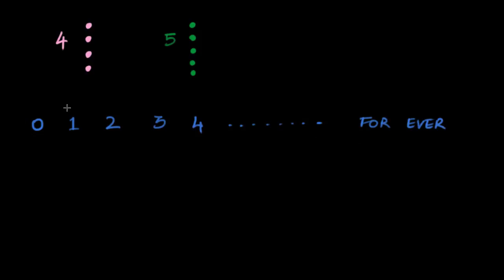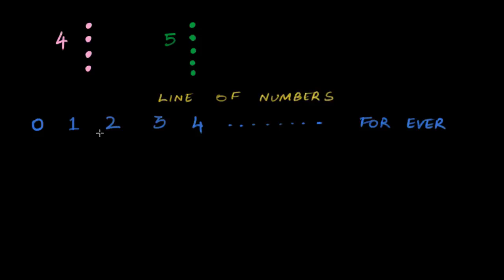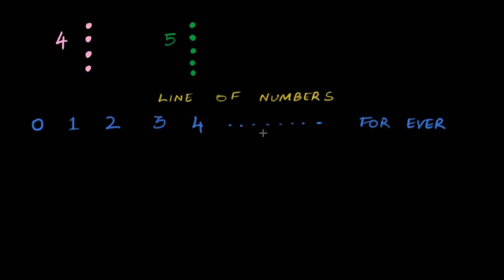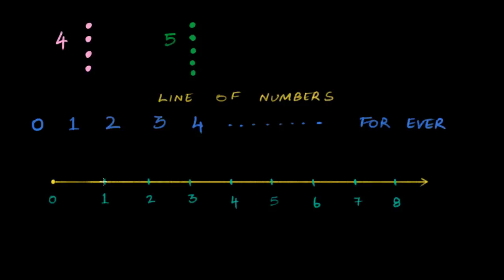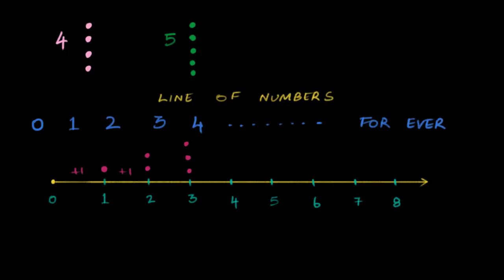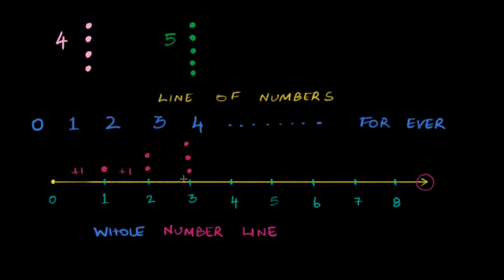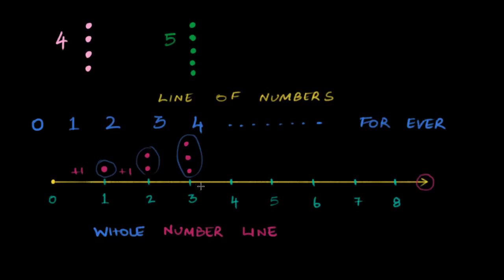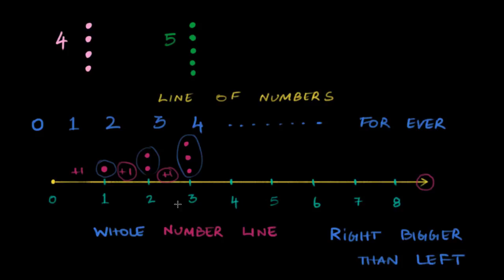Intro to the number line | Class 6 (India) | Math | Khan Academy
Let's look at how and why it is interesting to draw numbers as a line. Created by Aanand.